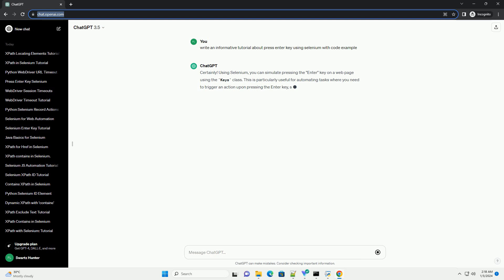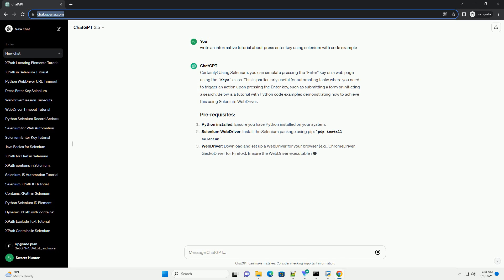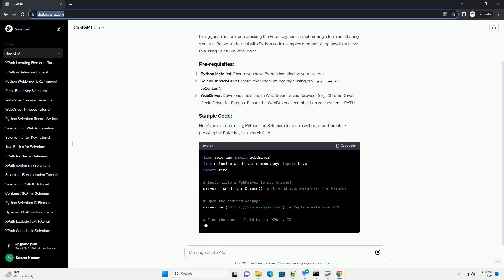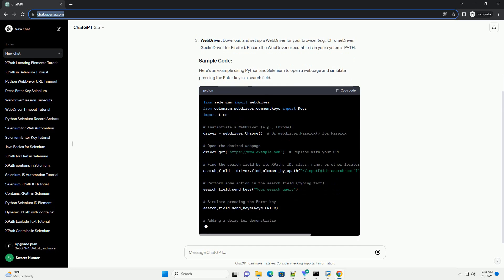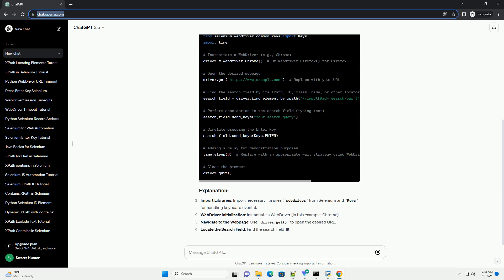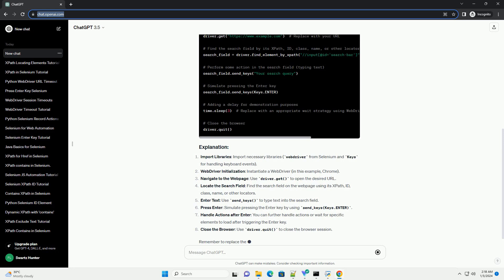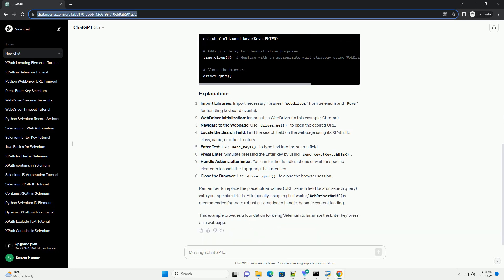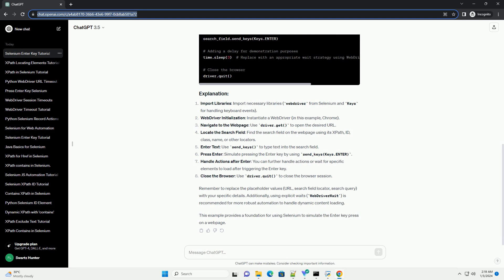press enter key using selenium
Certainly! Using Selenium, you can simulate pressing the "Enter" key on a web page using the Keys class. This is particularly useful for automating tasks where you need to trigger an action upon pressing the Enter key, such as submitting a form or initiating a search. Below is a tutorial with Python code examples demonstrating how to achieve this using Selenium WebDriver.
Here's an example using Python and Selenium to open a webpage and simulate pressing the Enter key in a search field.
Remember to replace the placeholder values (URL, search field locator, search query) with your specific details. Additionally, using explicit waits (WebDriverWait) is recommended for more robust automation to handle dynamic content loading.
This example provides a foundation for using Selenium to simulate the Enter key press on a webpage.
ChatGPT